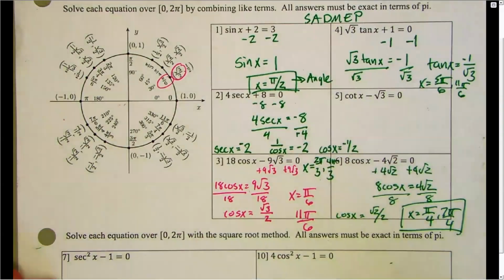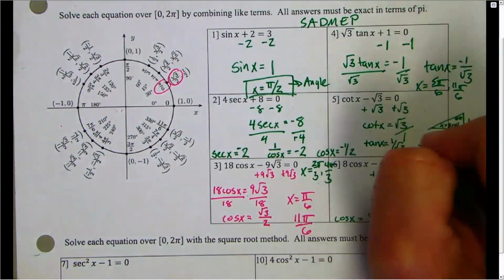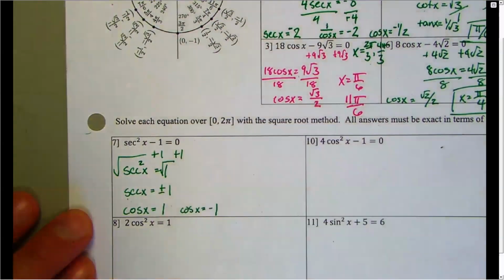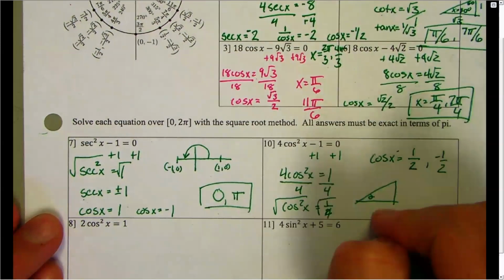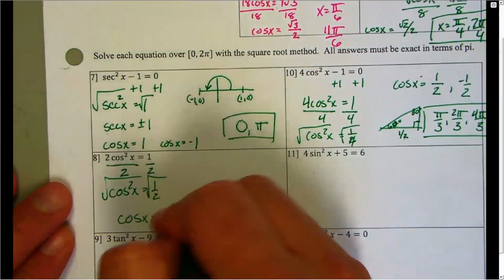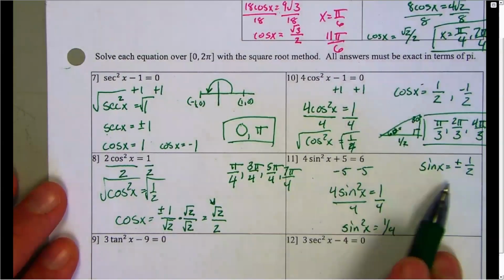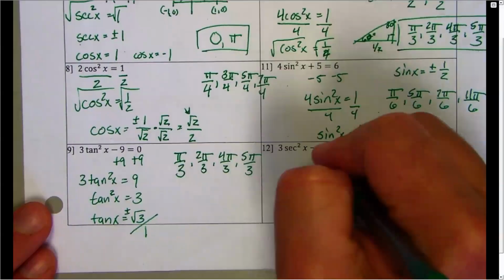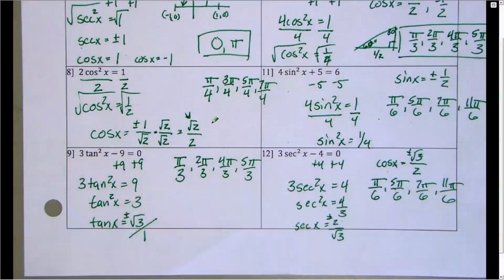Solving Trig Equations page 1 of 2